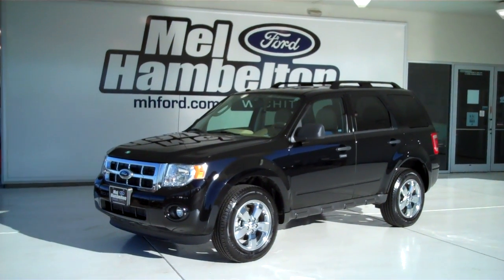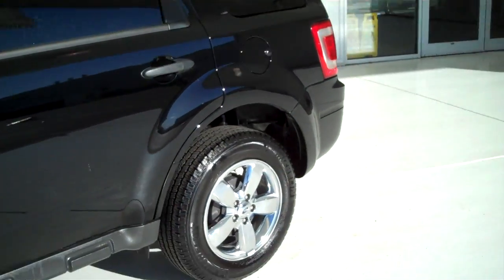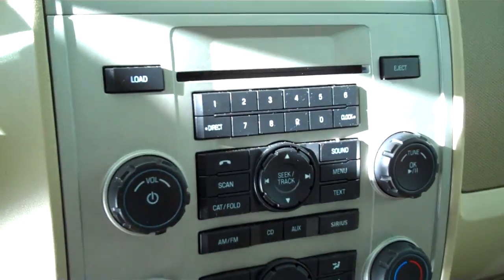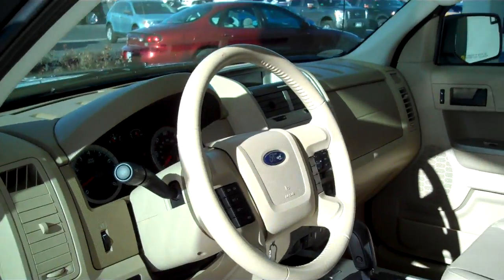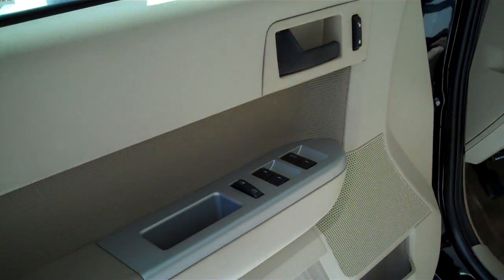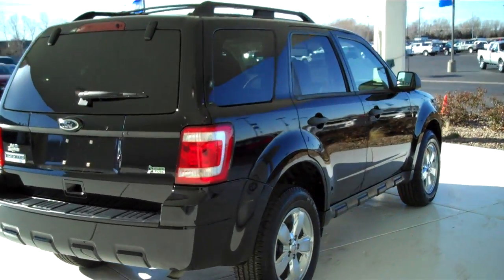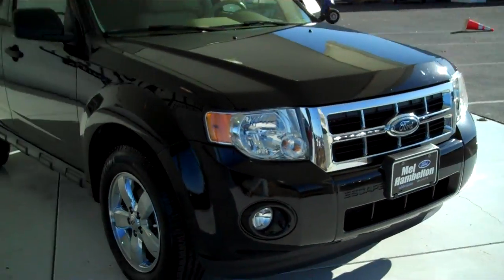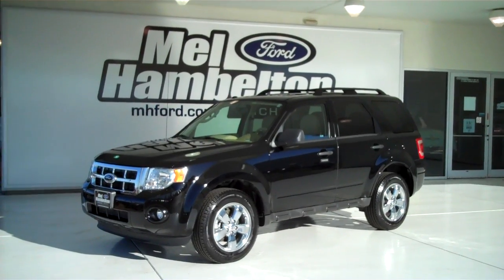120718A - 2010 Ford Escape